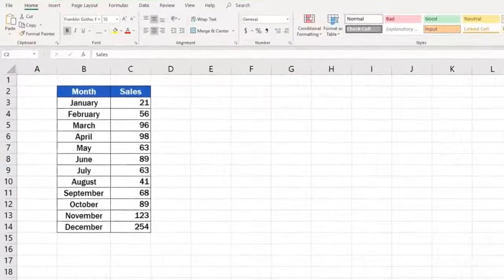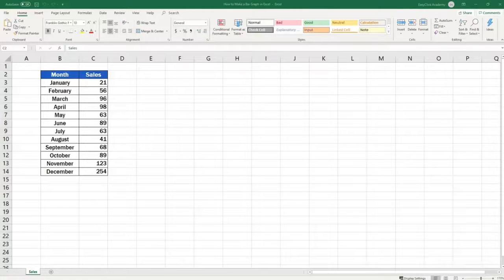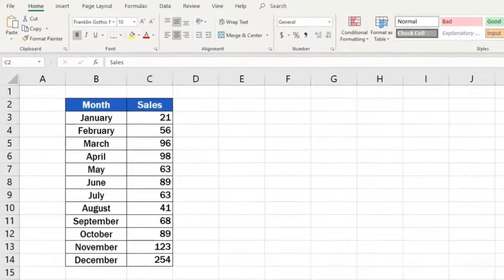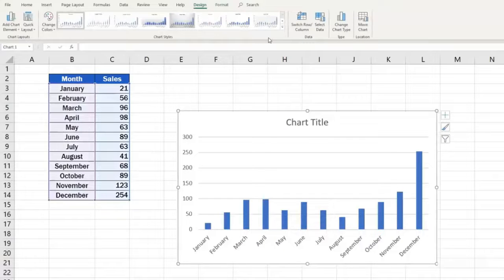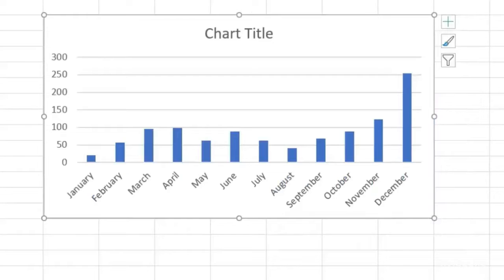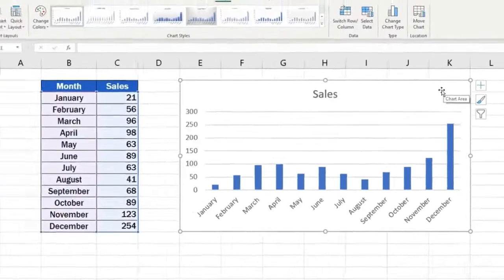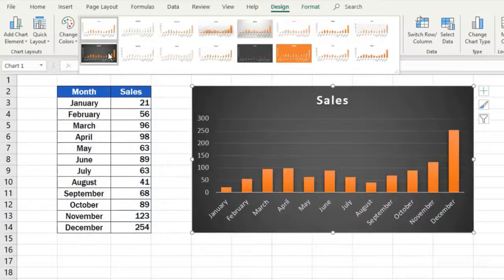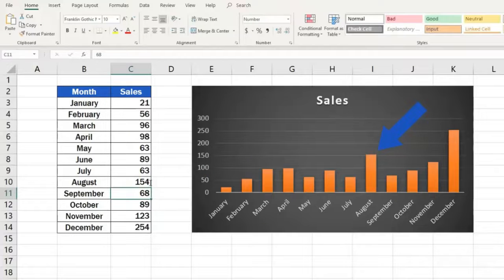How to Make a Bar Graph in Excel